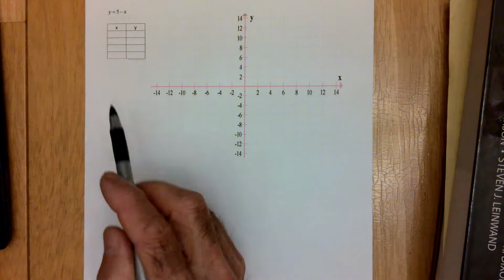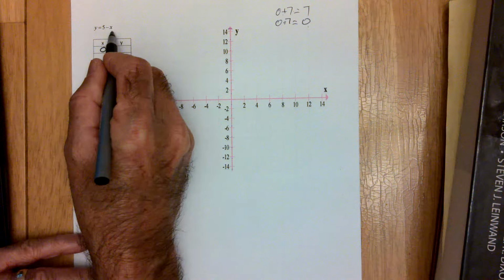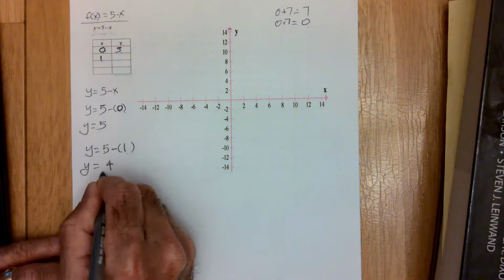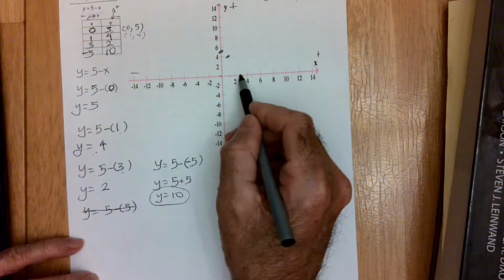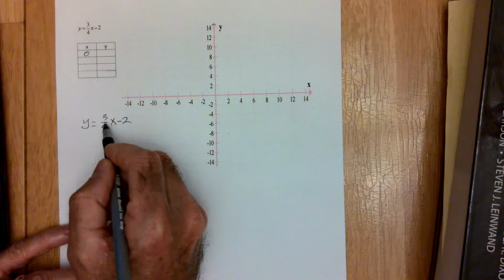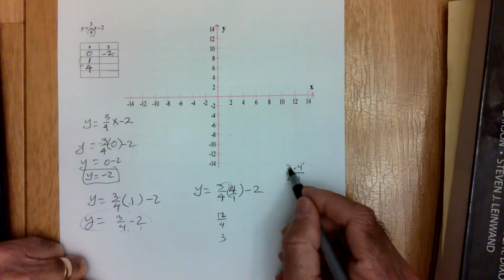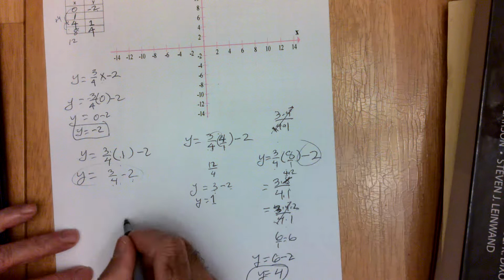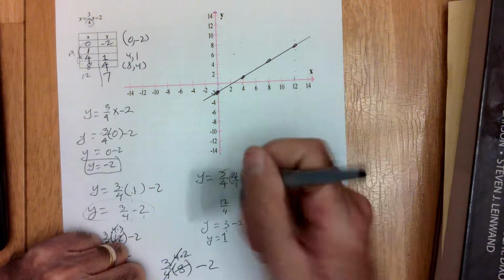Using a Table to Graph a line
Graphing a line
using a table to graph a linear function